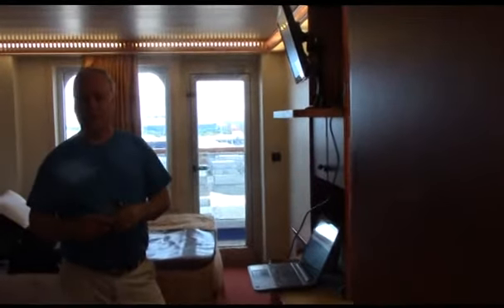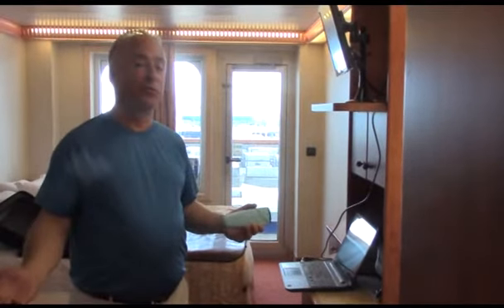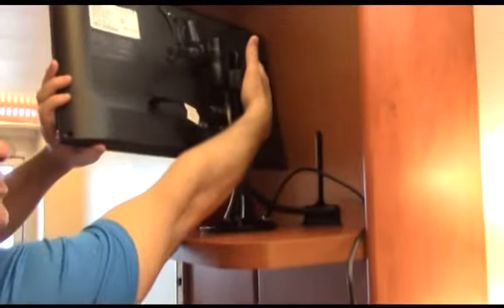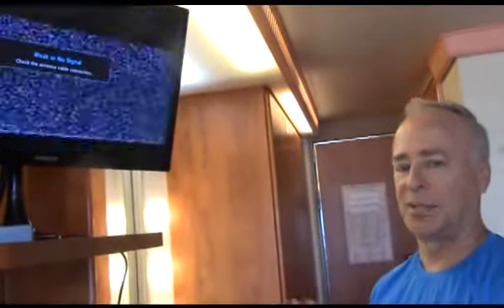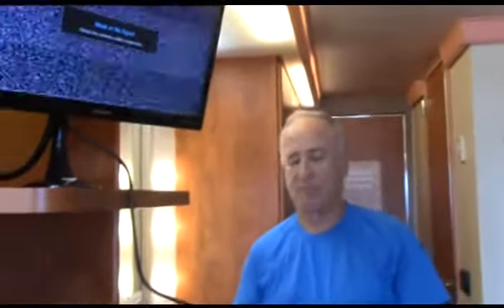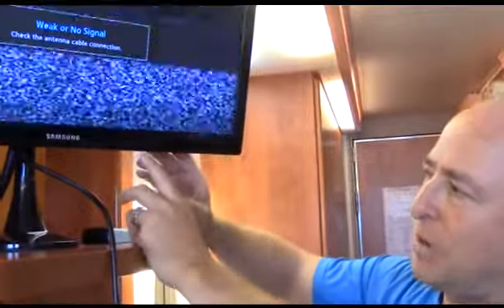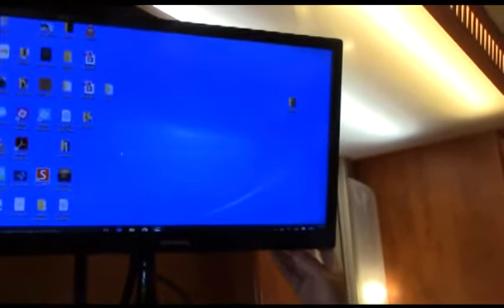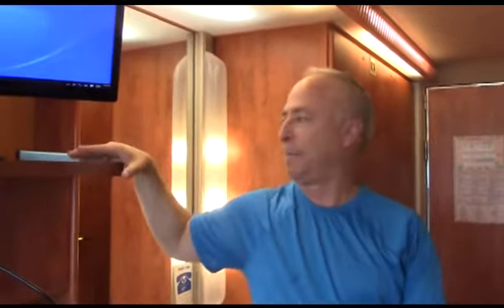HOW TO CONNECT YOUR XBOX, PS4, LAPTOP TO CRUISE SHIP, HOTEL TVS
This quick video will show you how to co your Laptop, Xbox, PS3 or Ps4 and Mobile Devices to a Hotel or Cruise Ship TV. There may be some other ways now available.